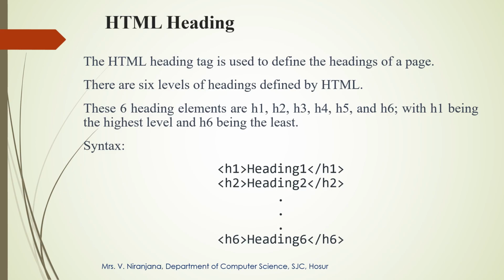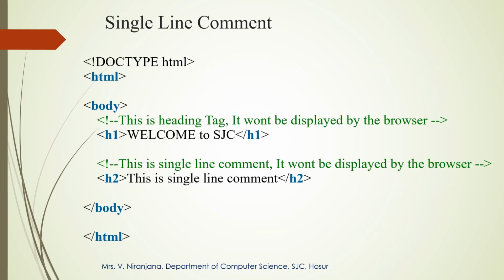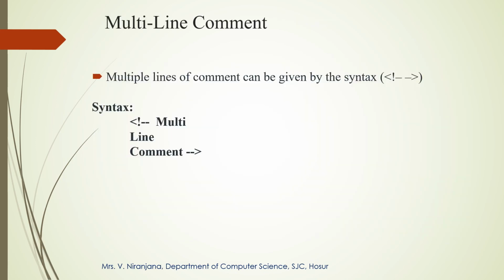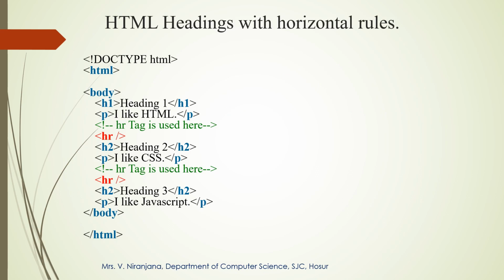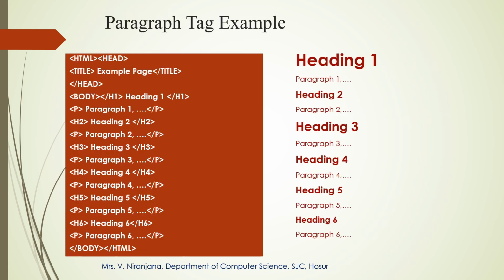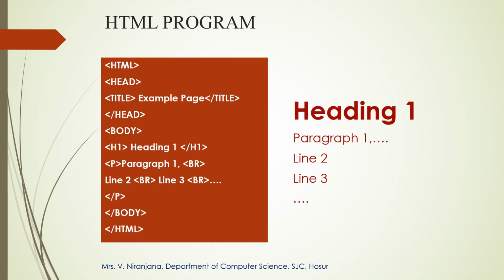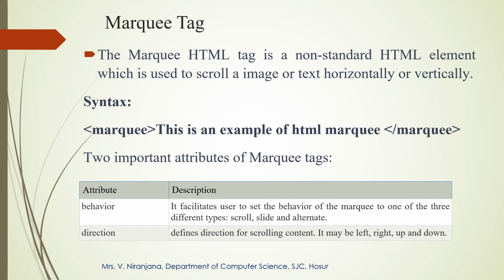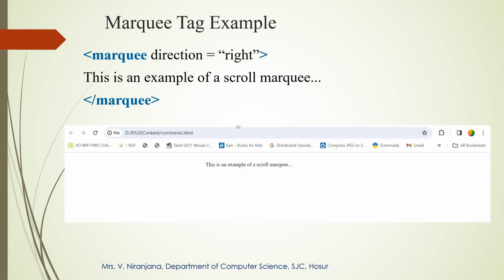Heading, Paragraph and Basic Tags